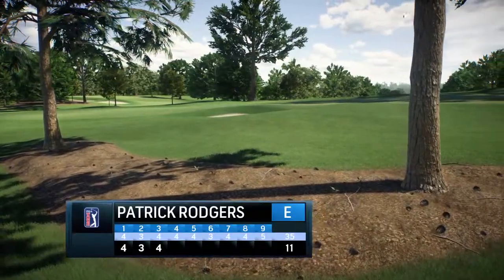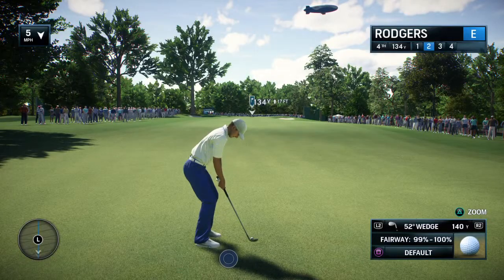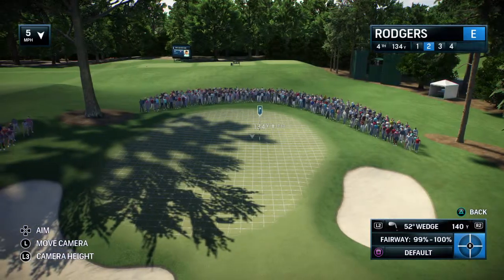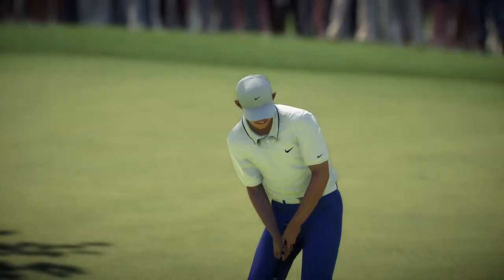EA SPORTS™ Rory McIlroy PGA TOUR®_2016 PS4 rodgers takes on East Lake - front 9